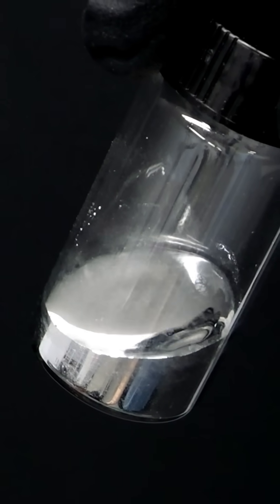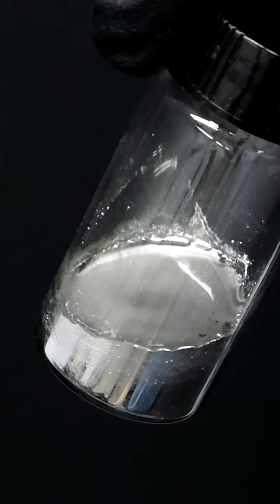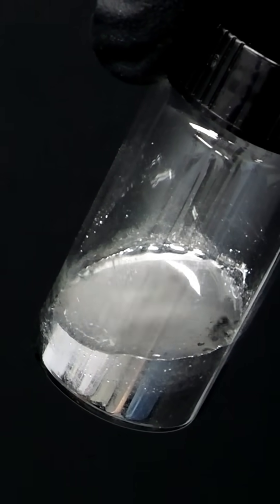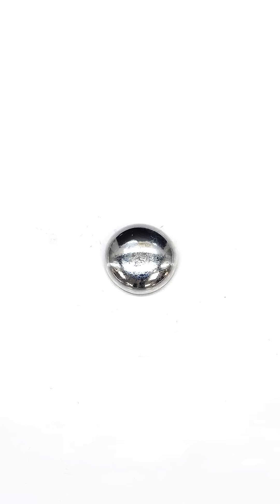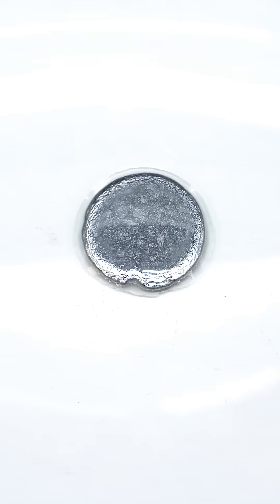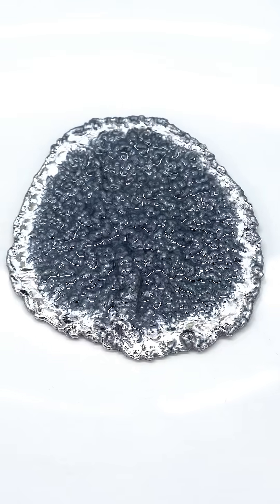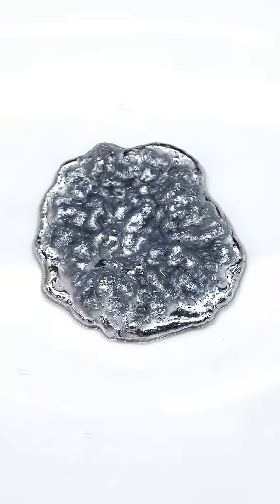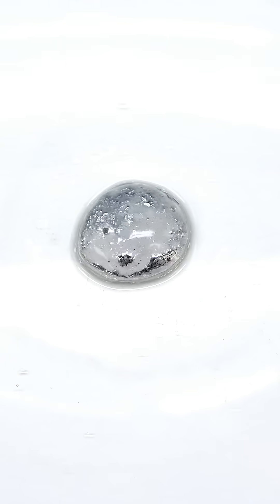Doing something weird with mercury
What I have here is some mercury, with a bit of sodium metal dissolved into it, and I'm gonna use ammonium chloride to do something really weird with it.